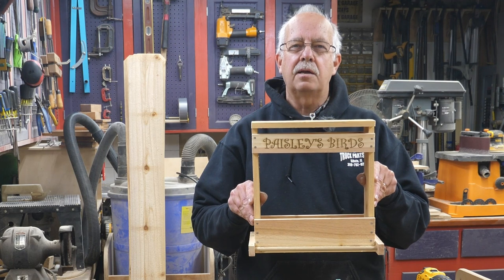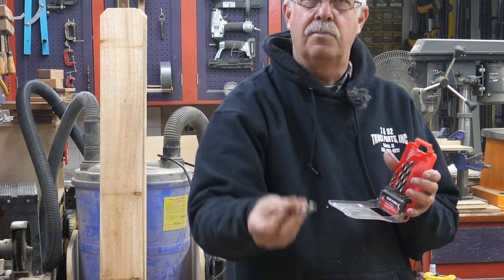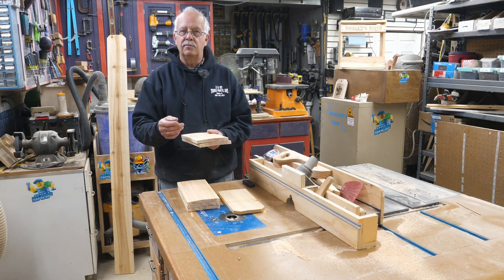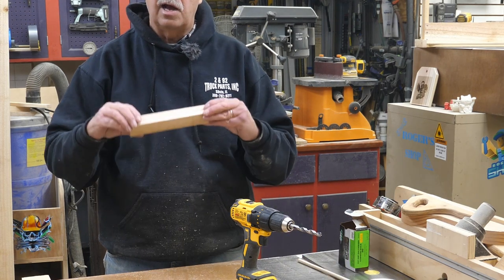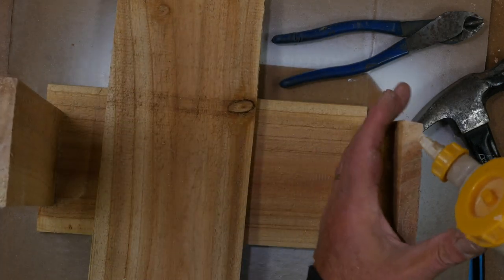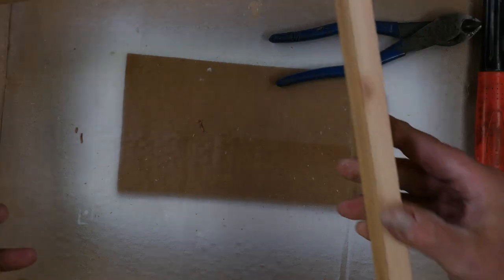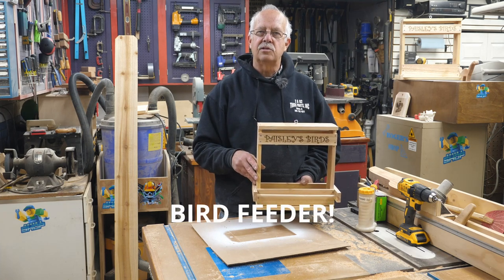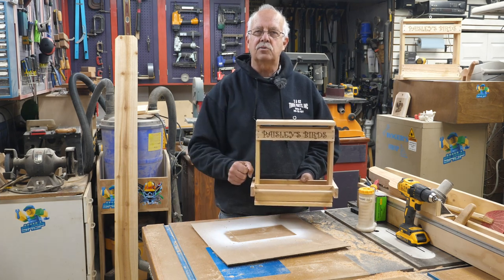$5 Basic Beginner Bird Feeder Good Youth Project!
This is how to build a basic bird feeder using one Cedar fence picket and minimal tools.  You do not have to have an extensive shop full of tools to build this and it is also an ideal project for youth to get acquainted with woodworking.
DeWalt brad point drill bit set
Titebond III glue